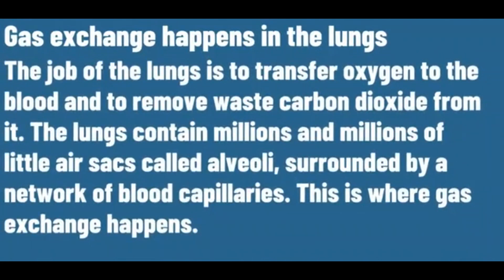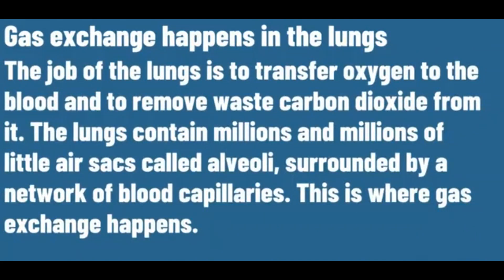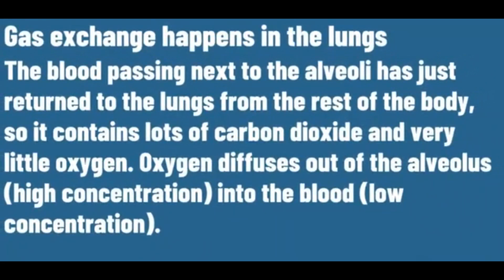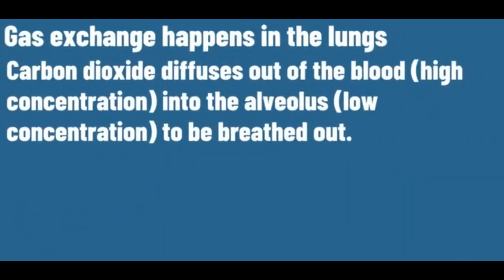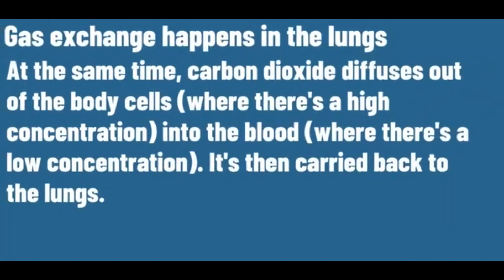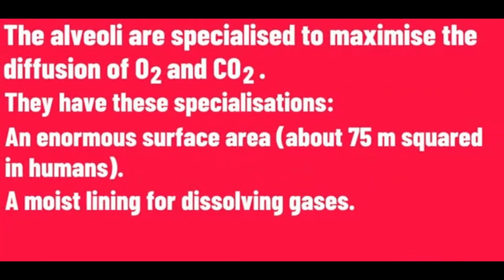Clip 11 Exchanging substances - Science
In this video, we look at exchanging substances. I provide information on exchanging substances; as well as that I provide information on how gas exchange happens in the lungs. I also include the details on how villi provide a really big surface area.